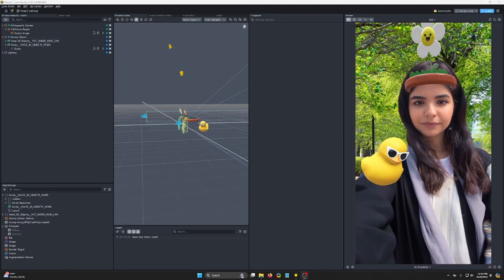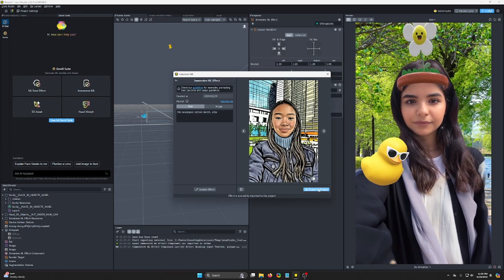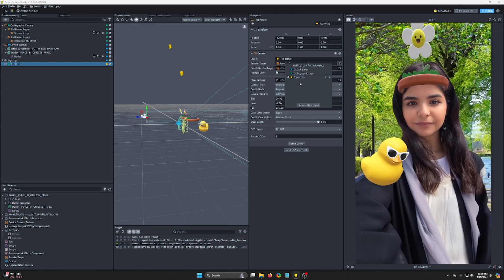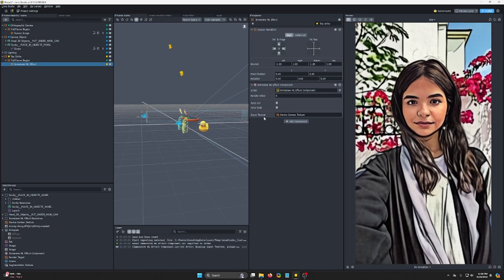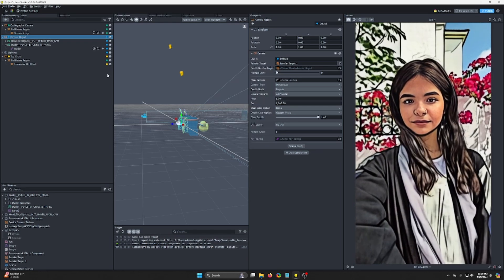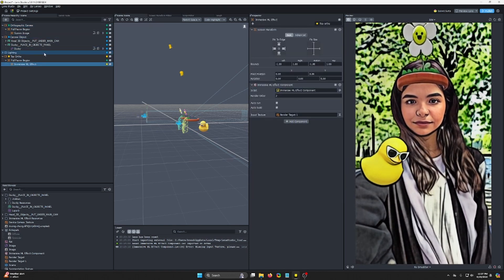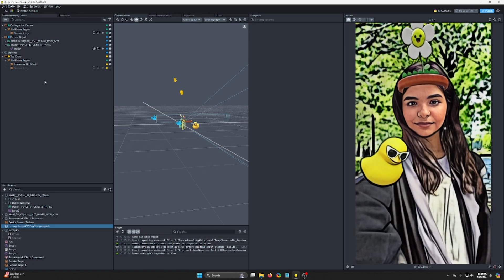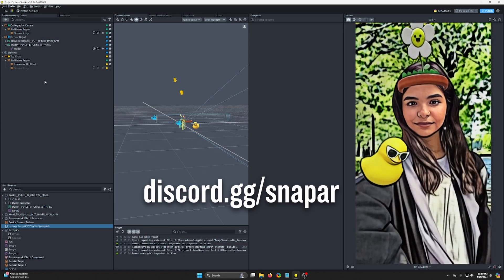How To Render Immersive ML Over ANYTHING in Lens Studio 5.0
In this video I show you how to put 2D, 3D, and everything behind/into the immersive ML in lens studio 5.0.